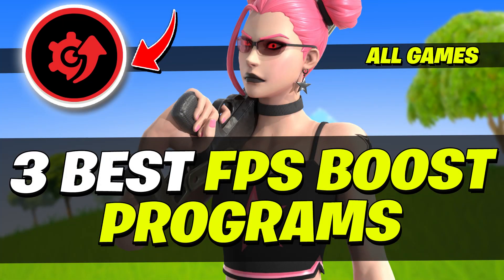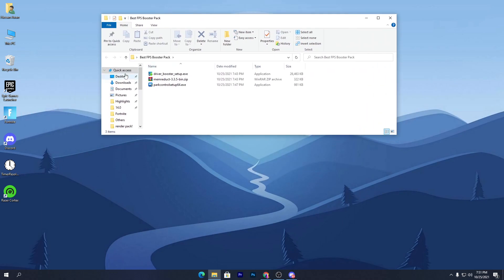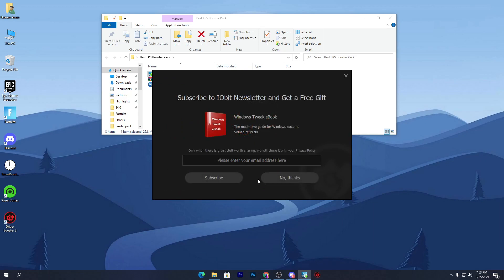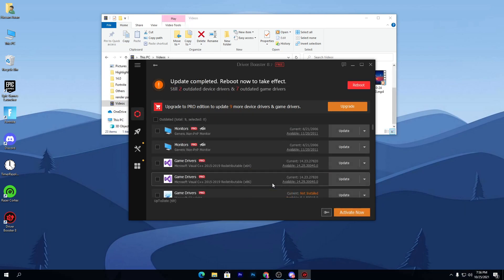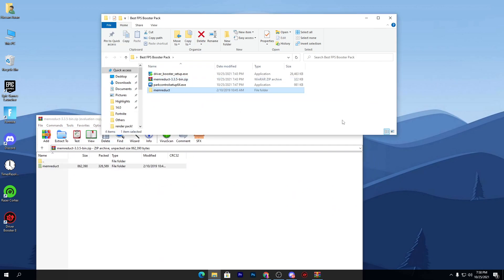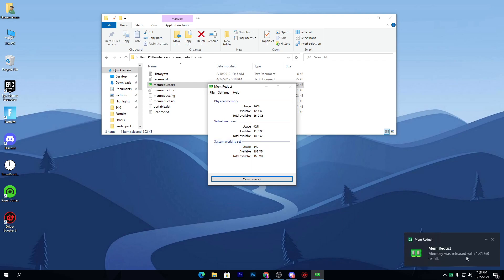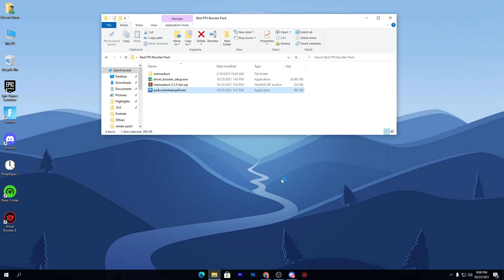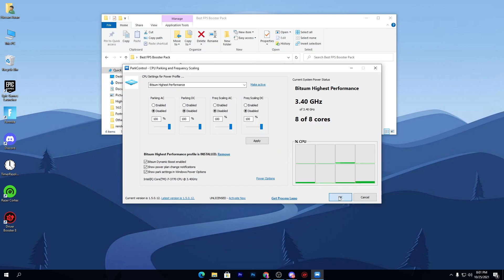3 BEST FPS BOOST SOFTWARES - EVERY GAMER SHOULD NEED TO HAVE (ALL GAMES)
Hello People!
Today in this video, I am showing you 3 BEST FPS BOOST SOFTWARES - EVERY GAMER SHOULD NEED TO HAVE (ALL GAMES) Which Gives You the Best Performance For Any PC Build For Gaming. If You Wants To Boost Your FPS & Increase PC Performance So Make Sure To Watch Complete Video!

(IF HAVE ANY ISSUE IN DOWNLOAD FILE SO JOIN DISCORD)

Title: 3 BEST FPS BOOST SOFTWARES - EVERY GAMER SHOULD NEED TO HAVE (ALL GAMES)